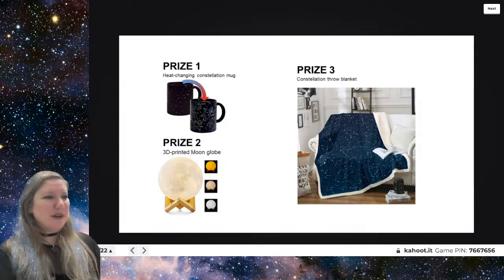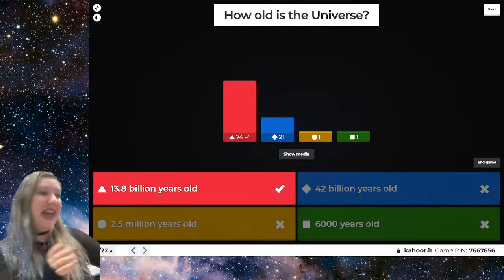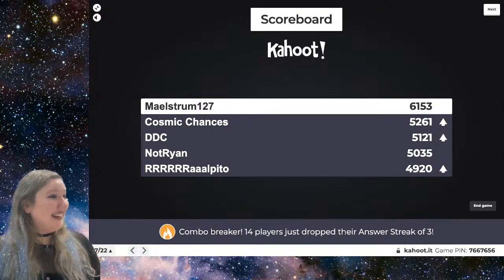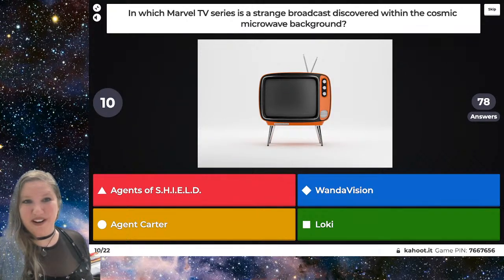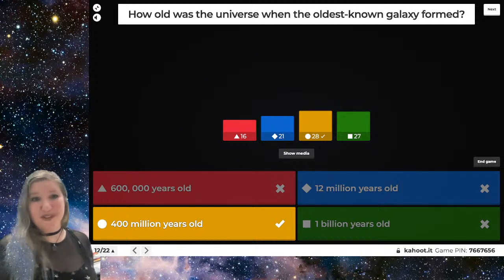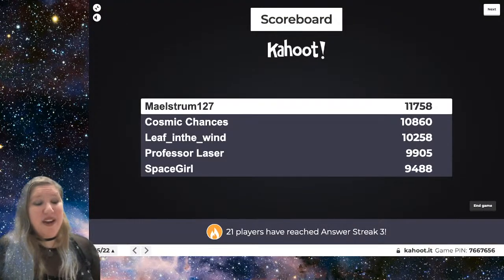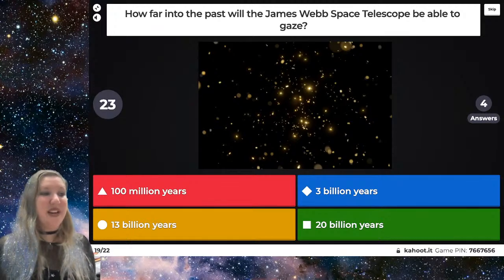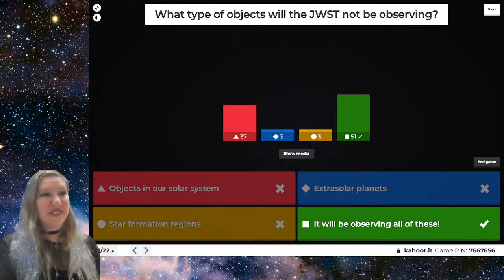Astro Trivia Night - January 2022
Even at home, you’re never alone! Come answer fun astronomy questions and win great prizes with the Dunlap Institute for Astronomy & Astrophysics. We'll start at 7 pm Eastern. Our topic will be "Cosmic Origins."

Also, please join our friends at U of T Astro Tours on January 13th at 8PM EST for a talk on Cosmology with Galaxy Clusters!